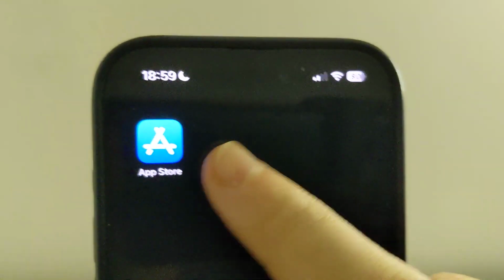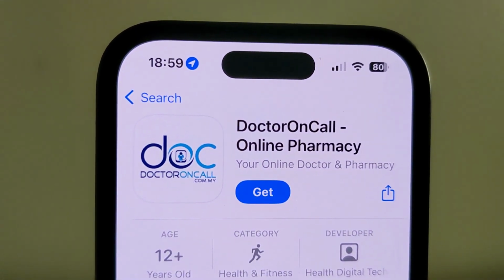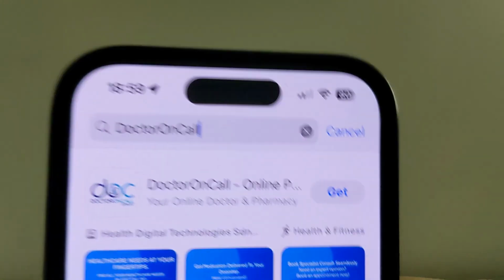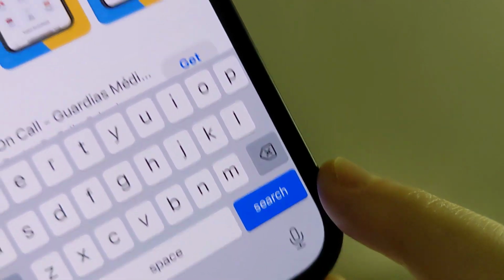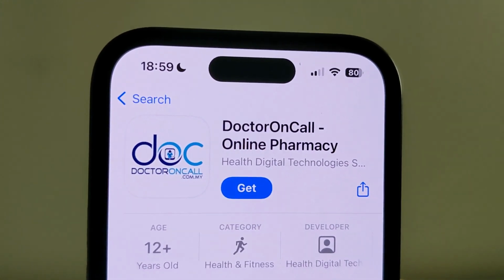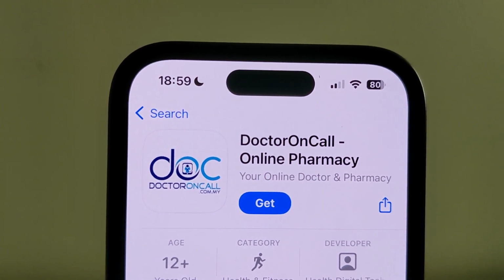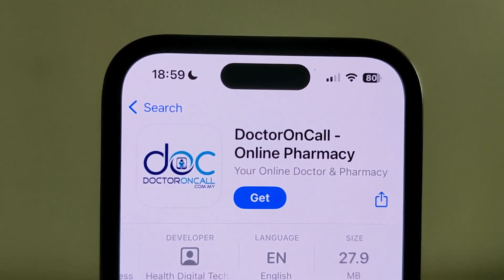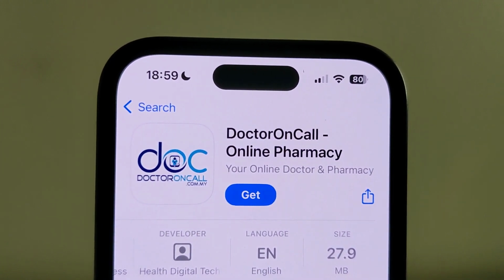How to Download DoctorOnCall Online Pharmacy on iPhone iOS, App Store, Android, Play Market